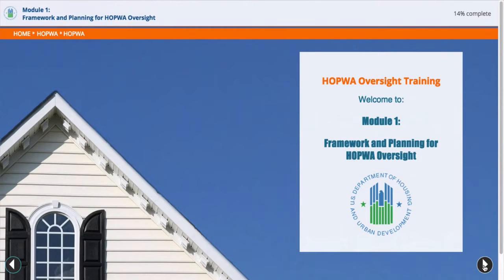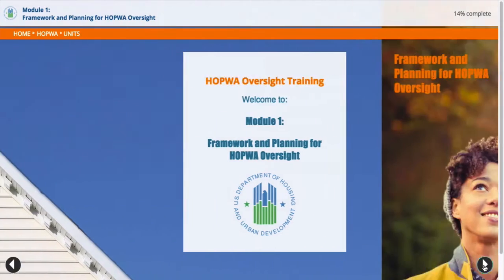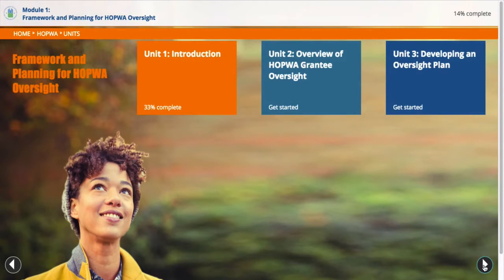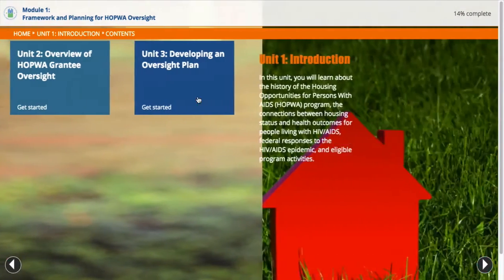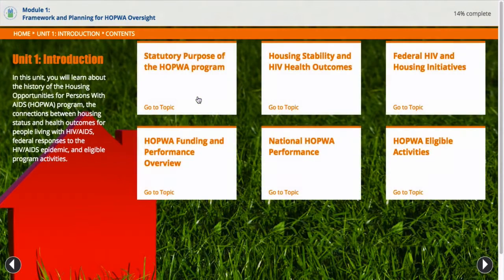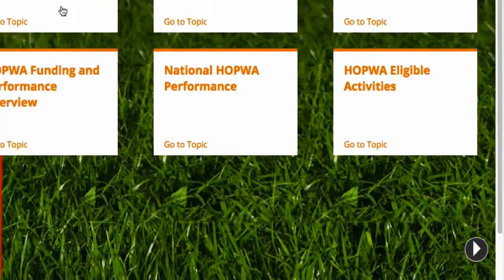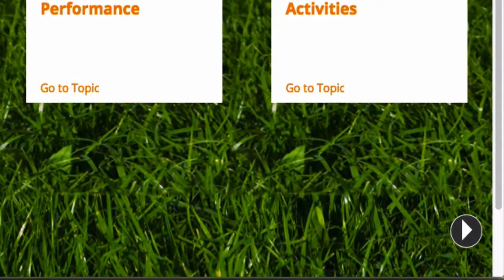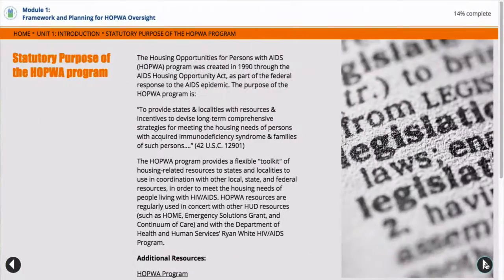HOPWA Oversight Training: How to use the Modules